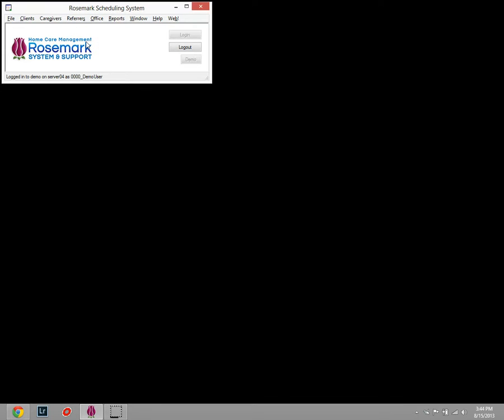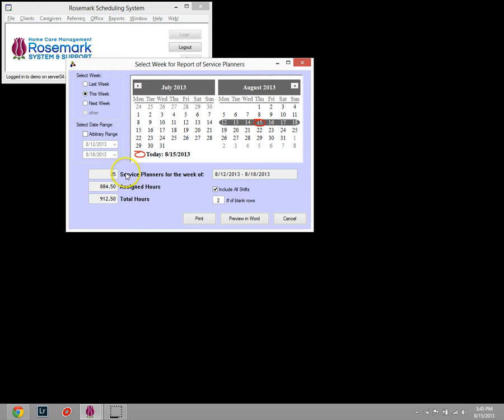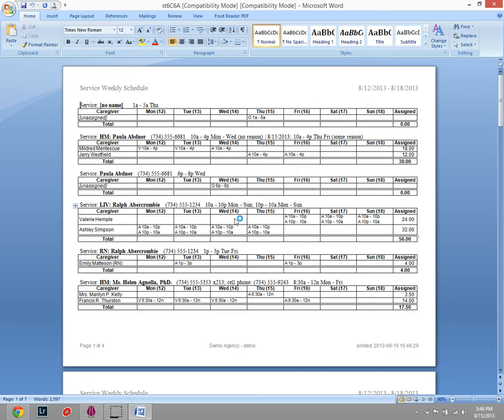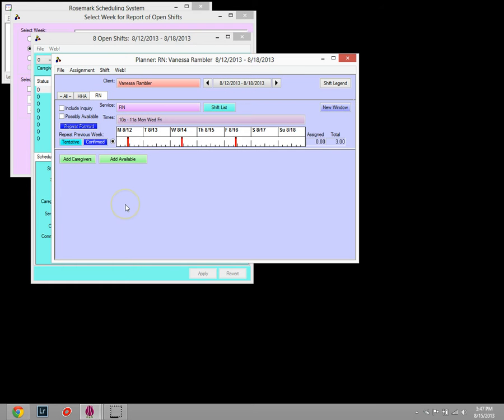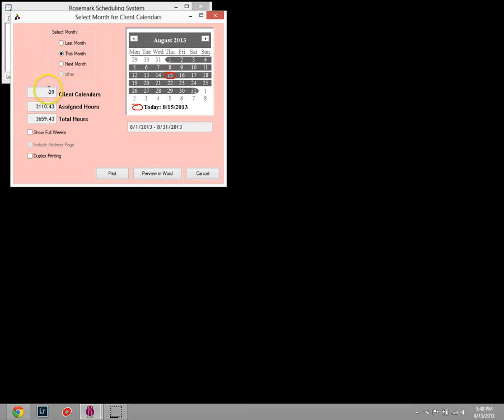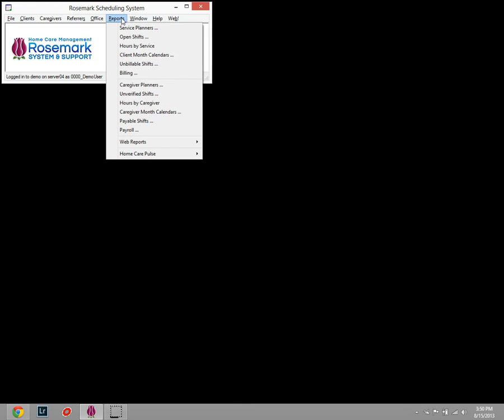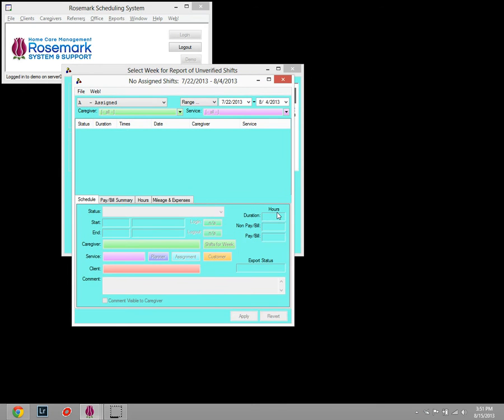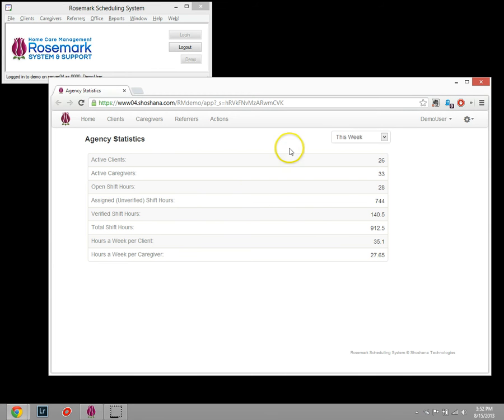General Overview of Rosemark Reports